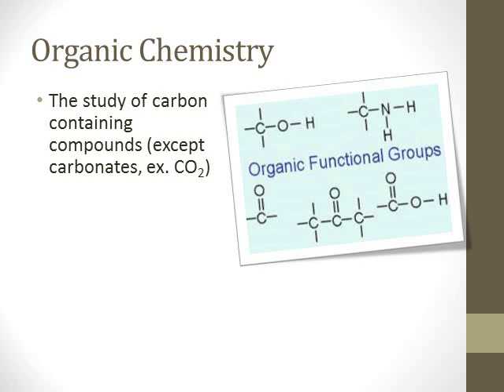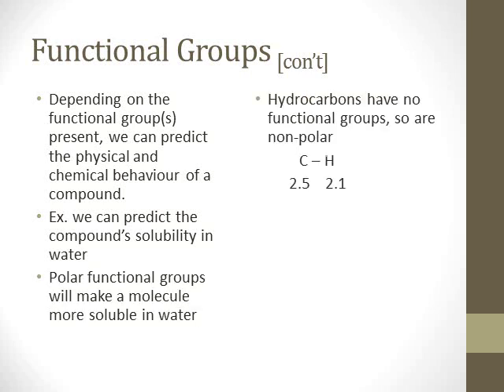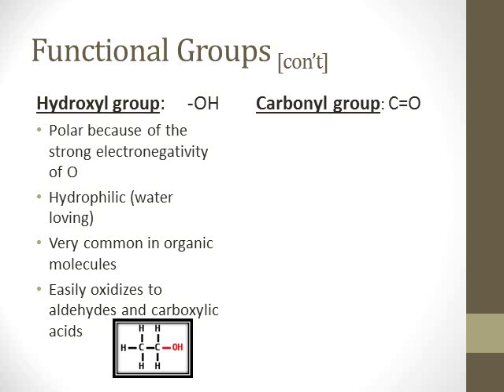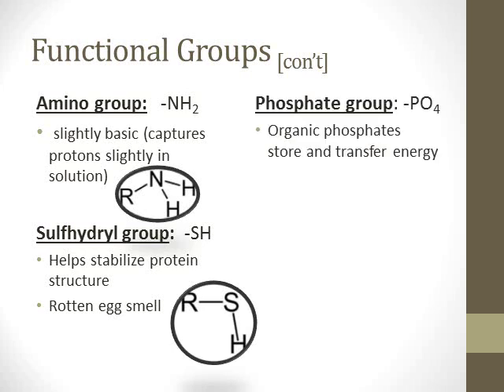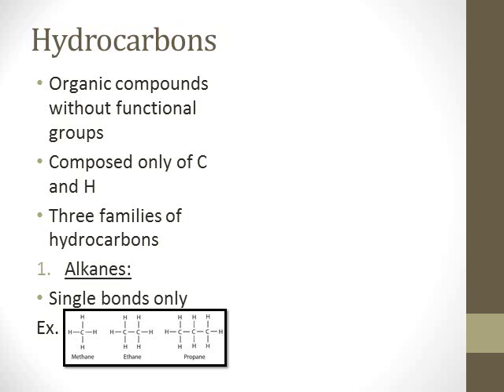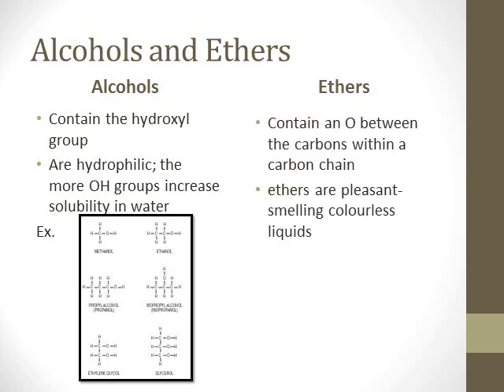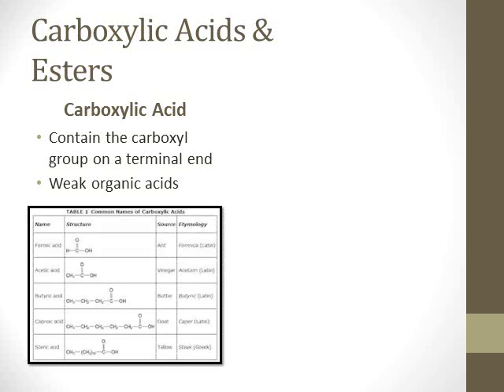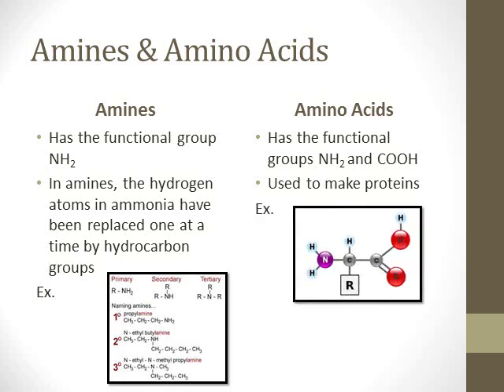Organic Chemistry video intro 2014